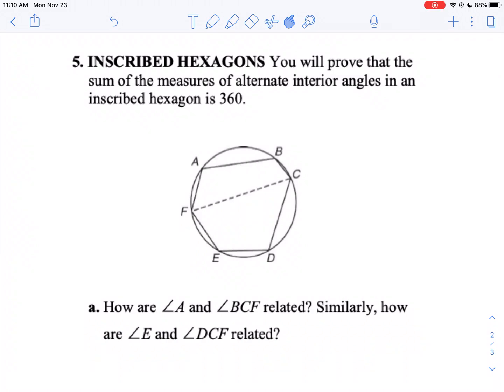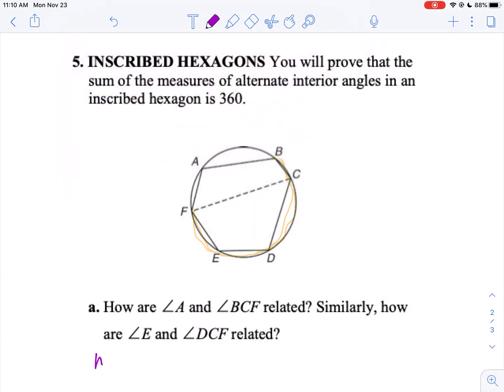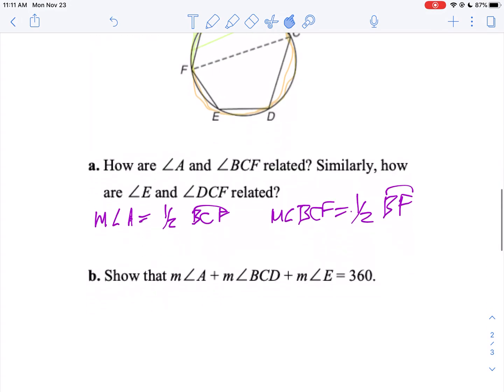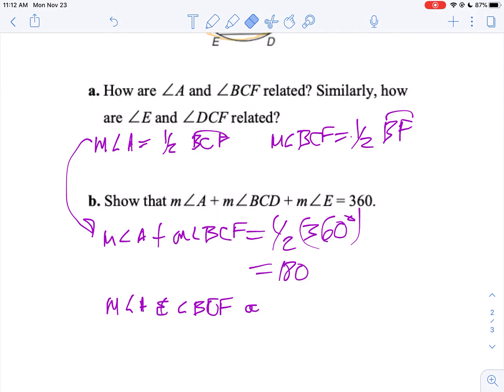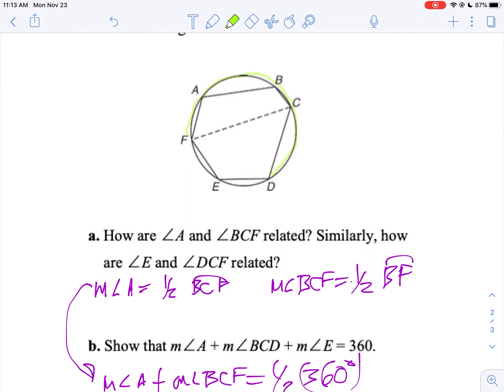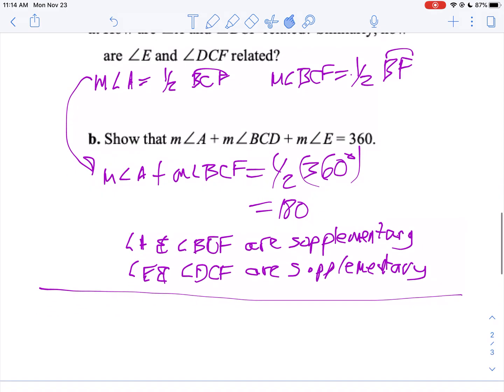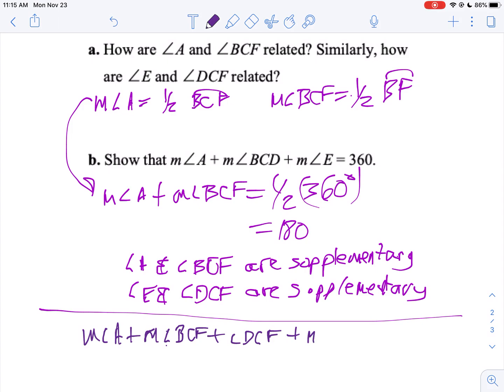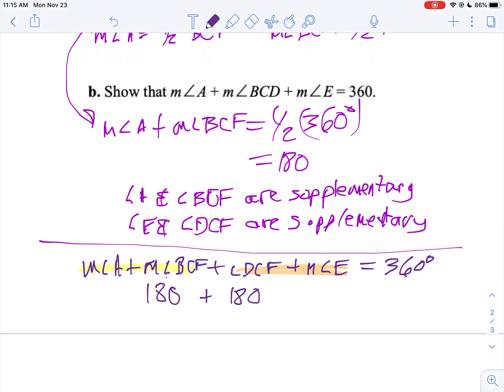MT 9 LT 4 assignment problem 5